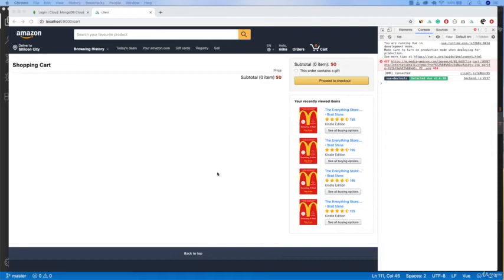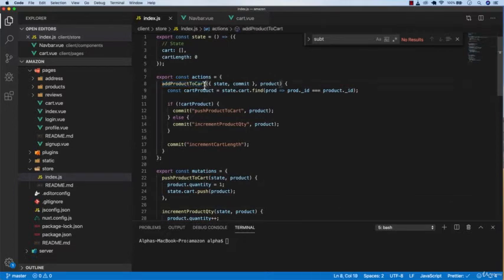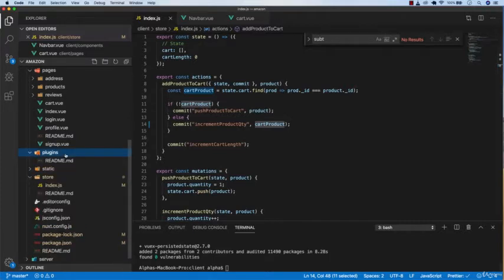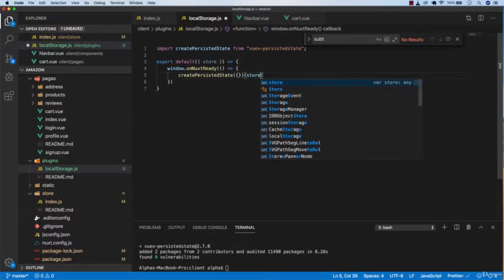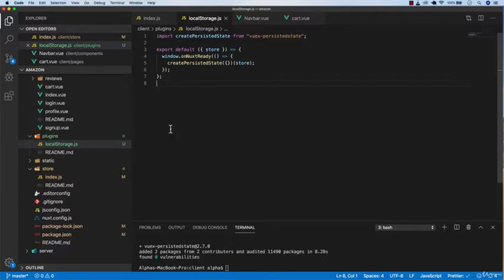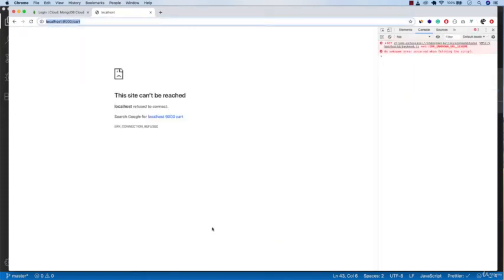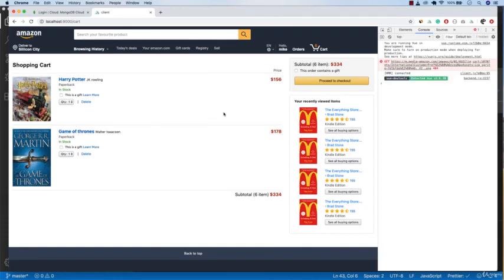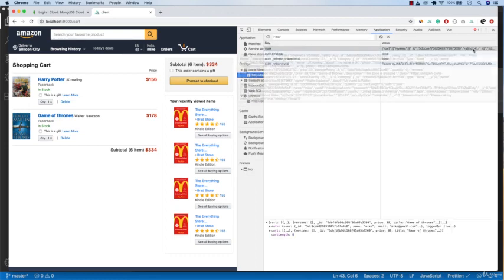084 Persist Vuex in localStorage